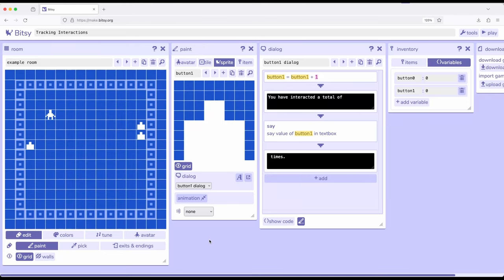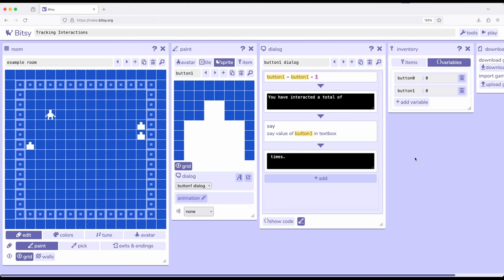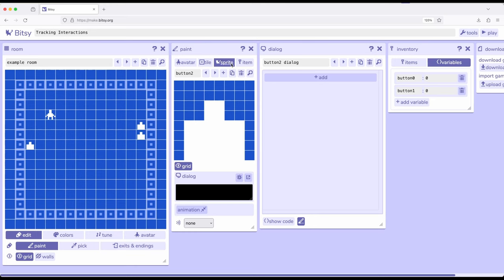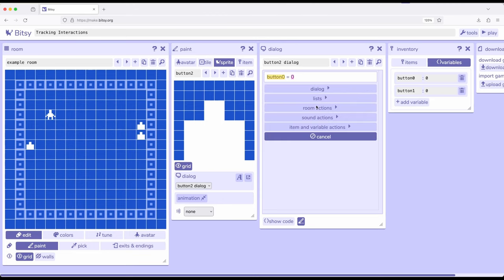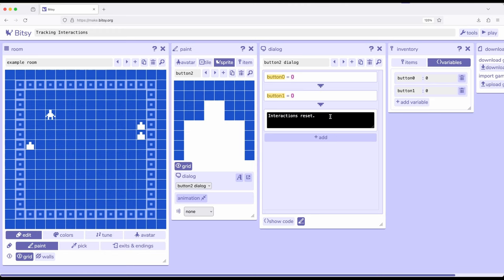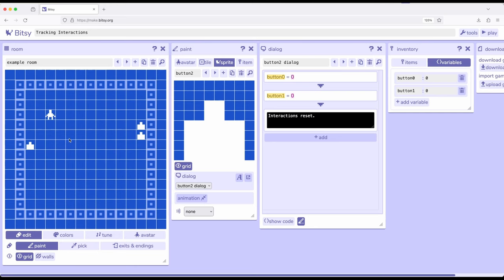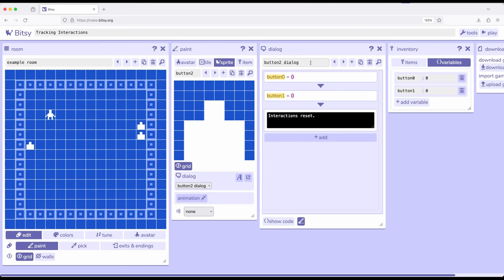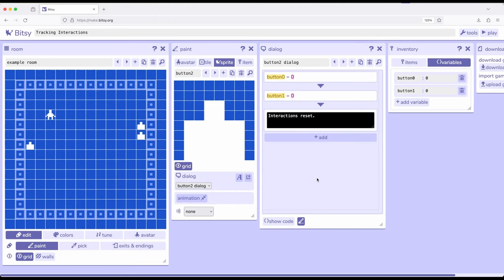Bitsy 8: Actions: Example: Tracking Interactions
This video demonstrates how to track and reset values using the Set Variable Value and Change Variable Value actions as part of interactions in Bitsy 8.